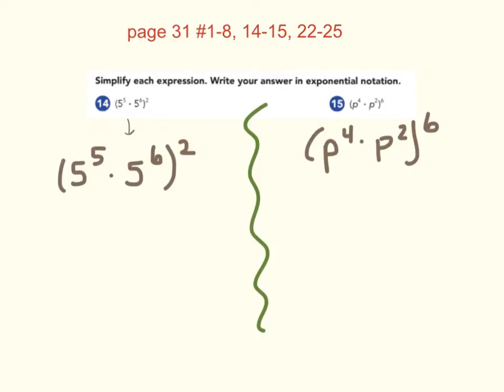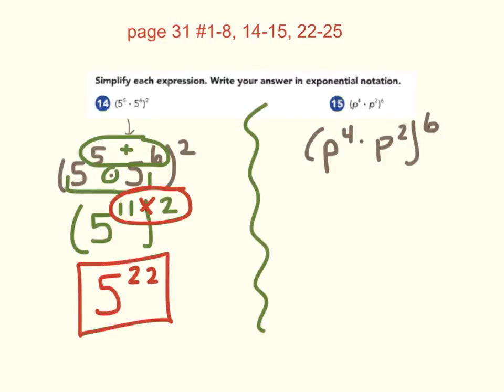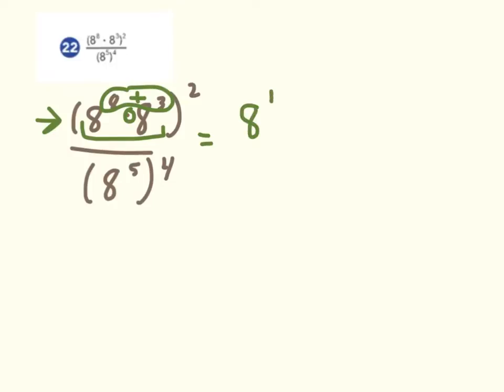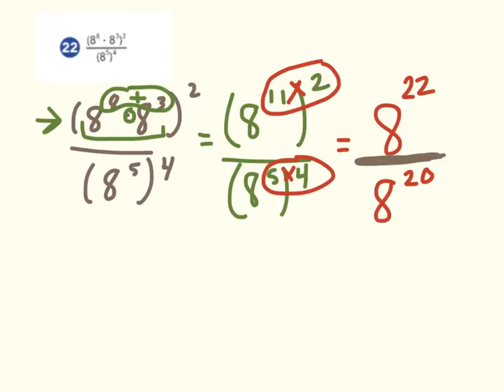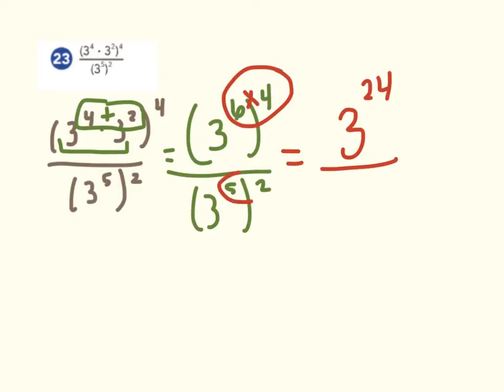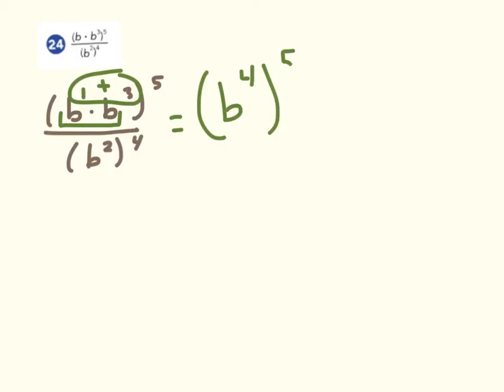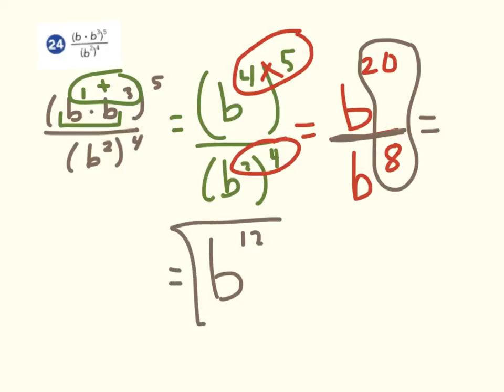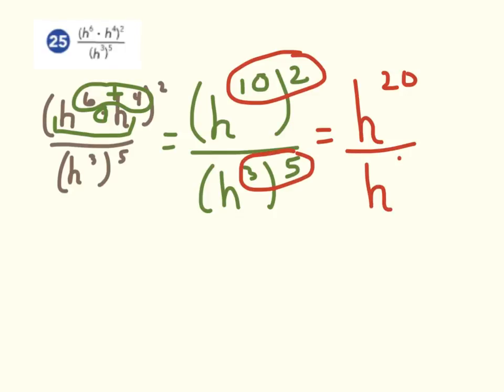Pg. 31 homework explained #14,15,22-25